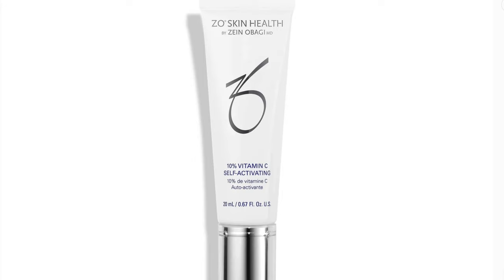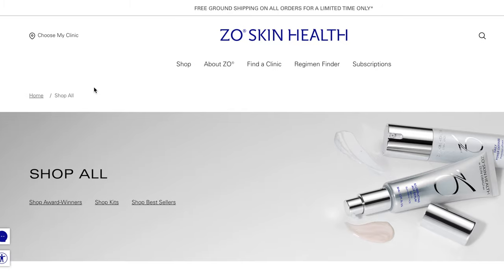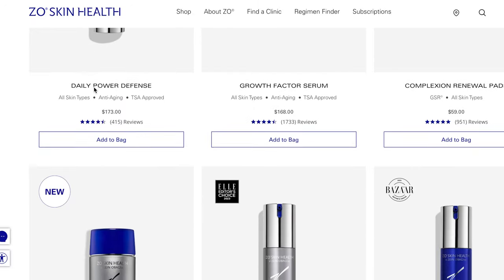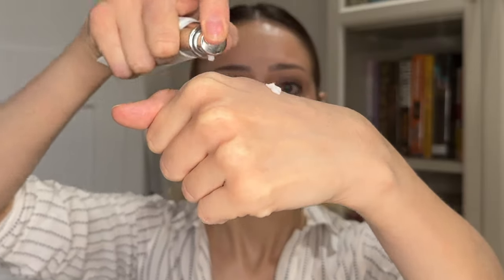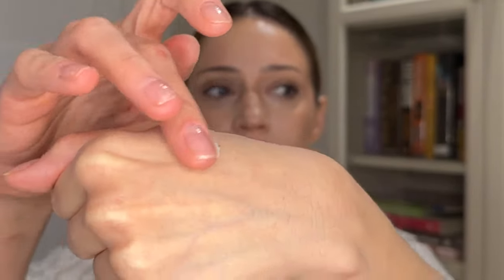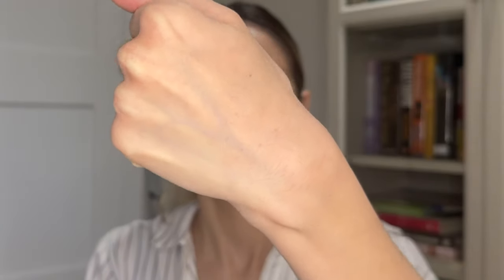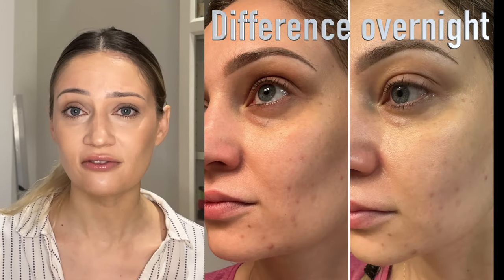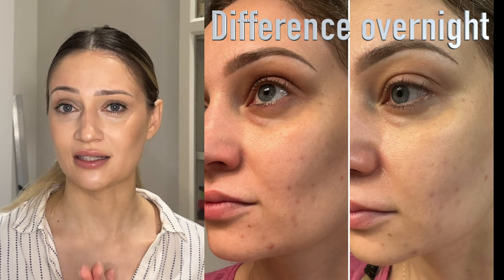ZO Skin Health 10% Vitamin C Cream - HONEST REVIEW! Worth the money?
Have you tried any ZO Skin Health products? Let me know how it worked for you!